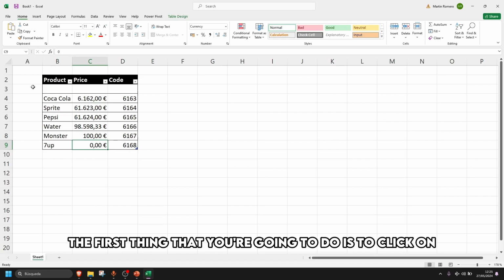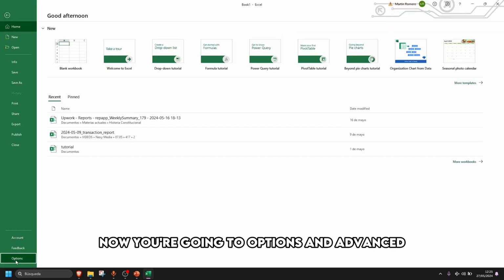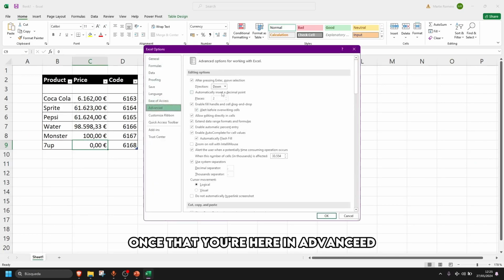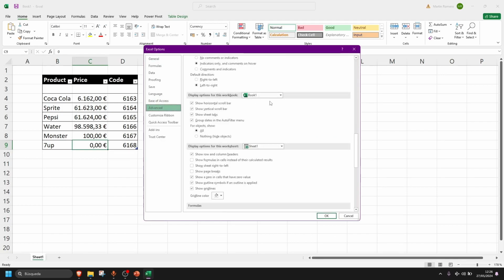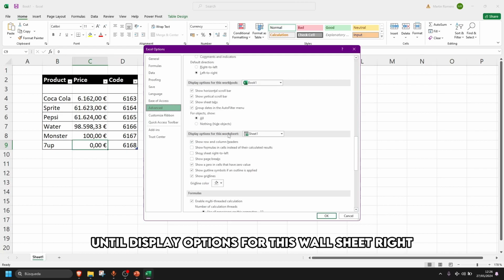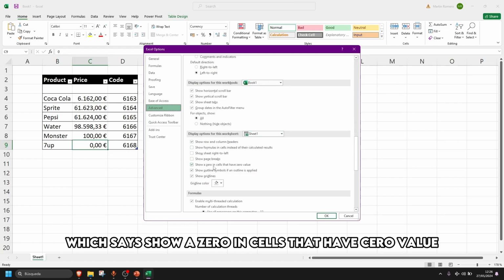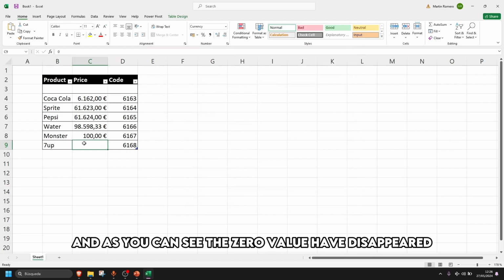✅🤓 How To REMOVE 0 in EXCEL | How To REMOVE ZEROS in EXCEL - FULL GUIDE 🚀✨😱✅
Tired of pesky zeros cluttering up your Excel sheets? This video is your ultimate guide to banishing them forever! Whether you want to get rid of leading zeros, trailing zeros, or all zeros altogether, we've got the perfect tricks for you.

Learn powerful techniques like:

• Find & Replace Magic: Discover the secret formula to make zeros vanish with a single click!
• Formatting Finesse: Master the art of hiding zeros while keeping your data intact.
• Formula Fun: Unleash the power of Excel functions to eliminate zeros with precision.

We'll show you everything you need to know in a clear, step-by-step format, so you can become a zero-removal champion in no time! Say goodbye to frustration and hello to clean, beautiful spreadsheets.
Bonus! We'll also explore some advanced techniques for handling zero values in calculations and data analysis.